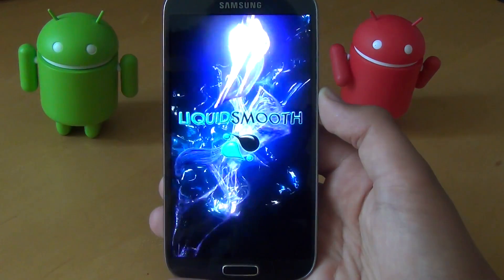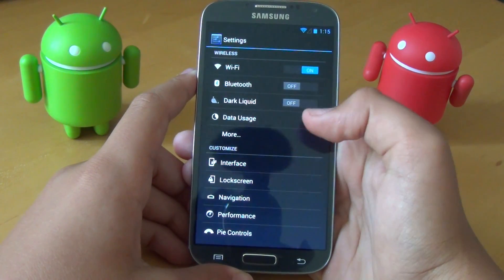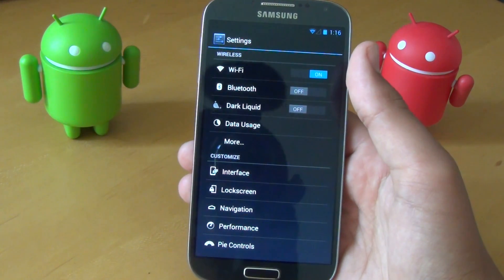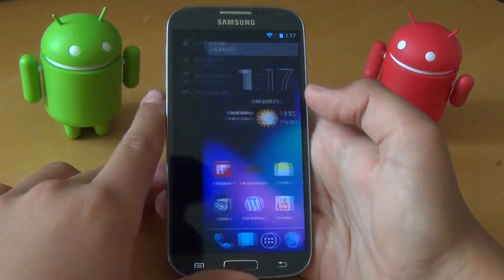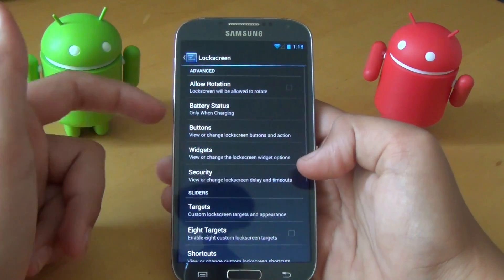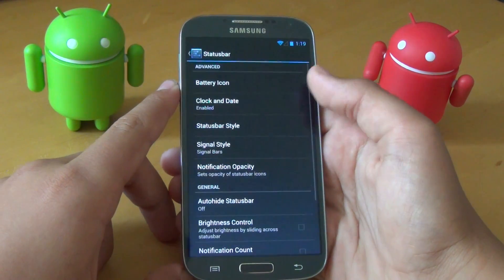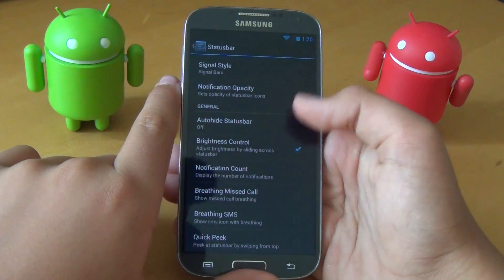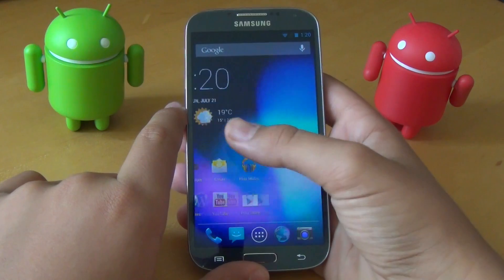Liquidsmooth (Fastest) Rom for Samsung Galaxy S4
This is my favorite rom for the Samsung Galaxy S4. It is fast, stable, and filled with a bunch of features that not all the roms are able to offer. Try it out and i guarantee you will like it.